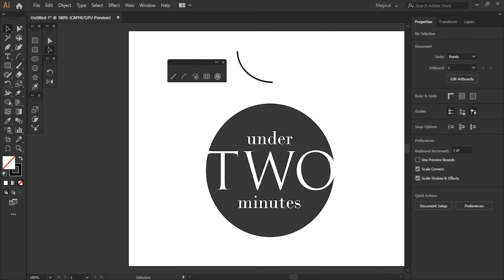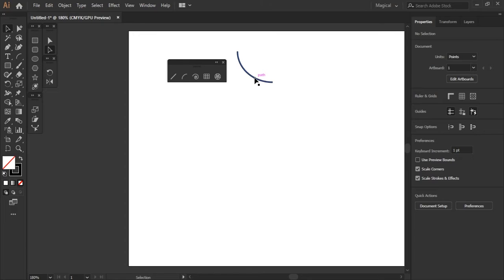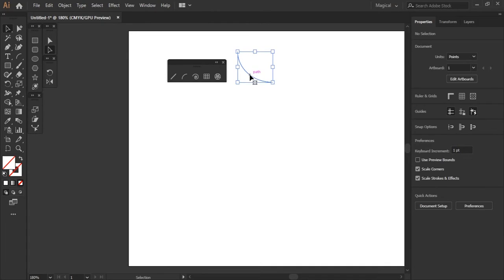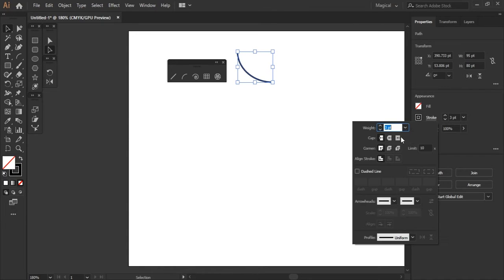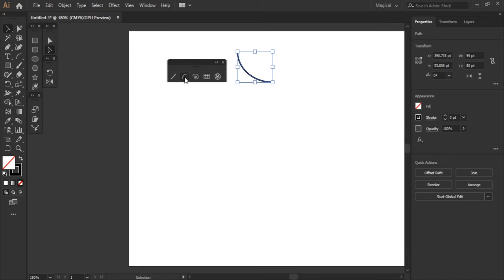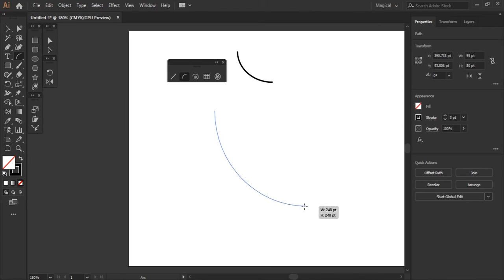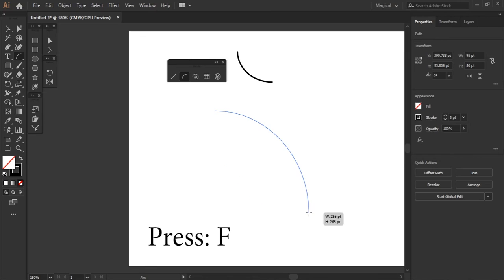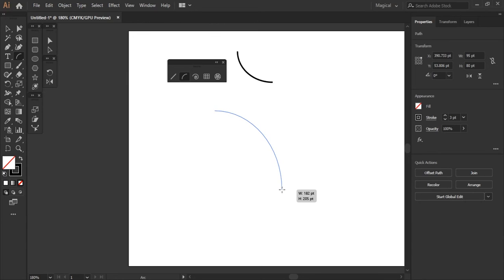The arc tool with Illustrator in Under Two Minutes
A simple tutorial on how to use the arc tool.